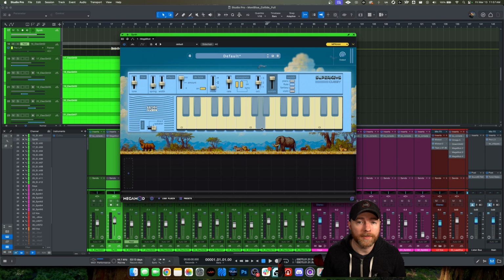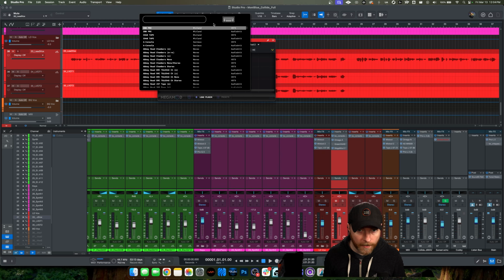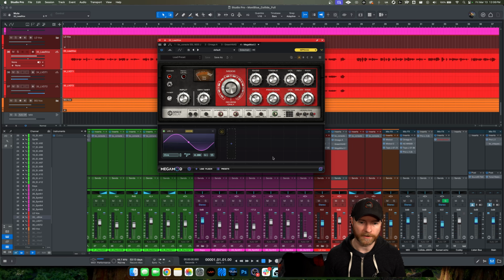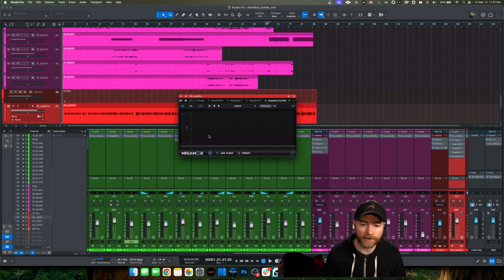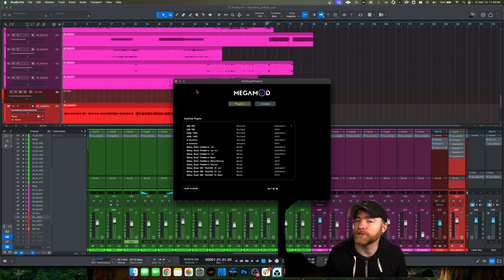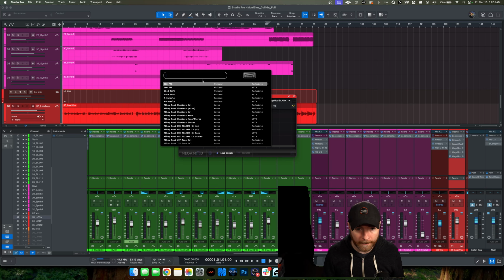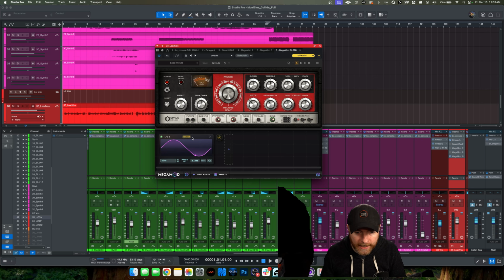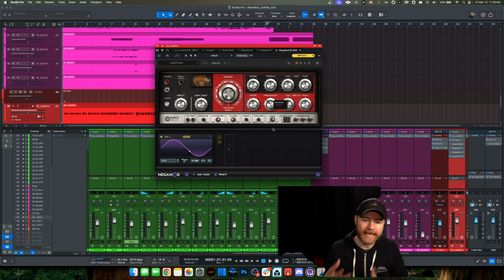This Free Tool Adds Modulation to ANY Plugin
This free tool adds LFO modulation to any plugin—even ones without built-in modulation. I show you how to use Mega Mod on a synth and a vocal to create movement and depth.

Mega Mod is a free plugin wrapper that lets you add modulation—LFOs, macros, XY pads—to instruments and effects that don't have them built in.

In this video, I walk through:
*Using Mega Mod on a synth to add movement to static notes
*Applying it to a lead vocal to make delays feel less locked to the grid
*How to assign LFOs to multiple parameters at once
*Setting up the plugin and scanning your library

Mega Mod is currently in open beta, so it's free to download. There may be minor bugs (I mention one I experienced), but if you've been looking for a way to add modulation where there wasn't any, this might be exactly what you need.

(Let them know Tim sent you!)

Need help bringing movement to your mixes? I'm available for mixing and production consulting.

Chapters:
00:00 - The Problem: No Modulation
00:15 - Demo 1: Synth with No LFO
00:55 - Meet Mega Mod
01:23 - Demo 2: Lead Vocal in a Real Mix
02:11 - Shaping the Delay
02:38 - Adding an LFO to Delay Rate
03:23 - The Result: Less Rigid, More Feel
03:49 - Before/After in the Full Mix
04:56 - How to Set Up Mega Mod
05:47 - Scanning Your Plugins
06:28 - LFO Controls Explained
07:13 - Assigning LFO to a Parameter
08:09 - Adjusting Scale for Subtlety
09:15 - One LFO, Multiple Parameters
10:23 - Feedback Modulation Example
11:12 - Free Tool, Beta Caveats
12:22 - Final Thoughts